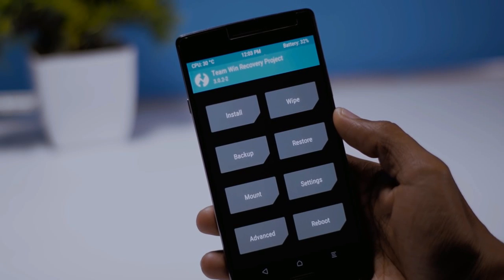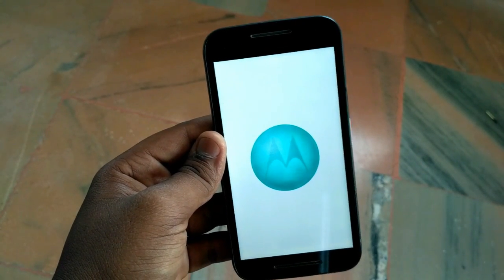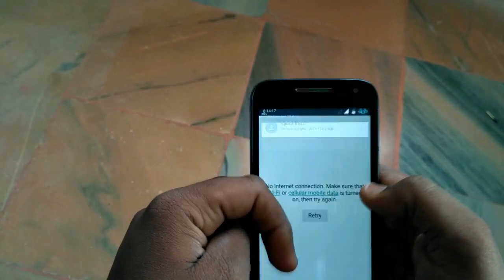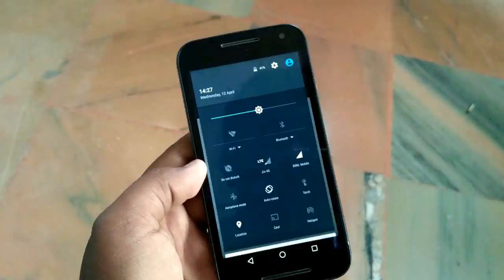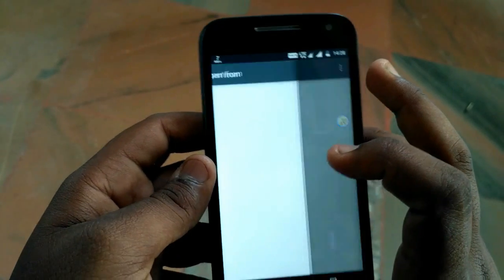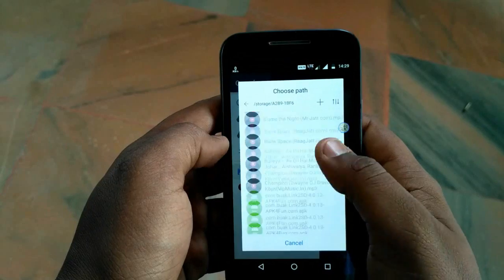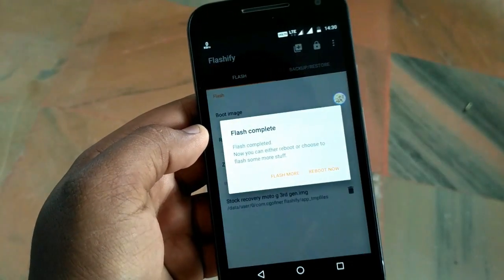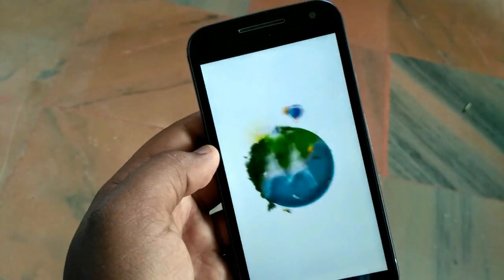How to remove TWRP recovery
Hello friends ,
In this video I have told you that how you can uninstall TWRP recovery from your Android device